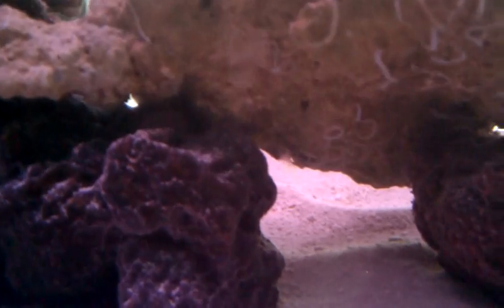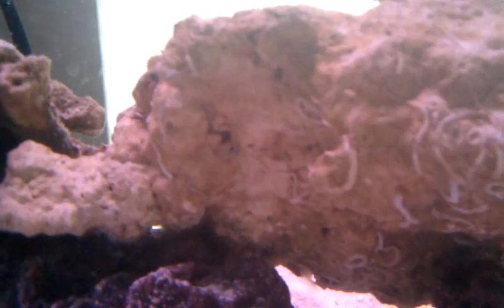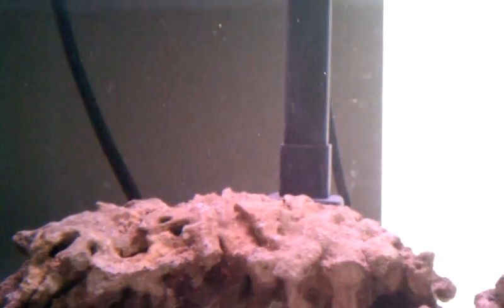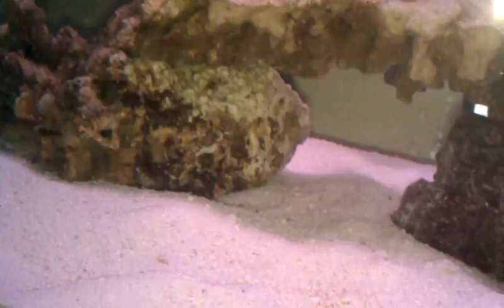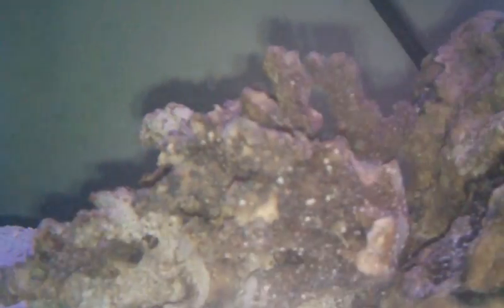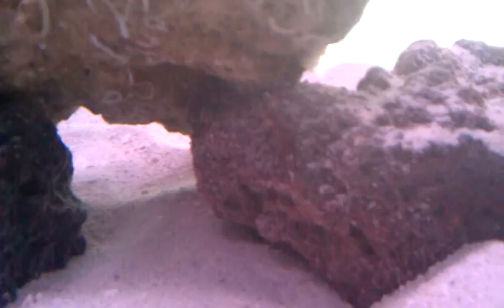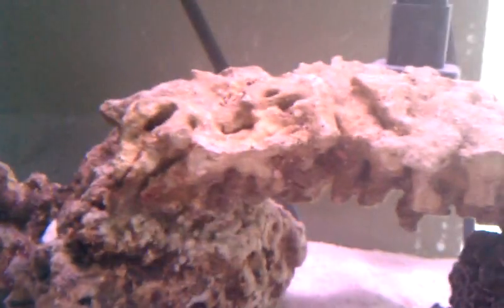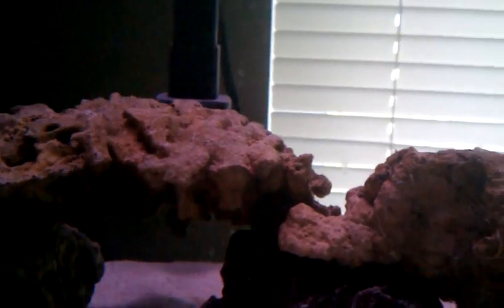20 gallon saltwater tank (day 6)